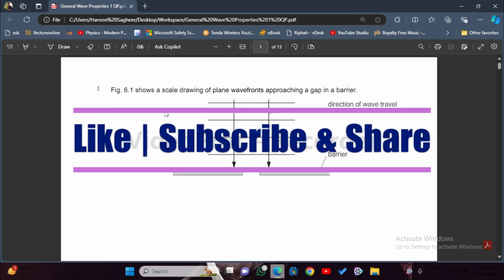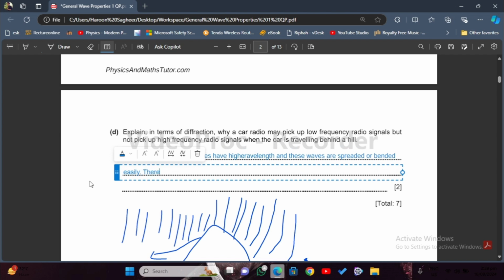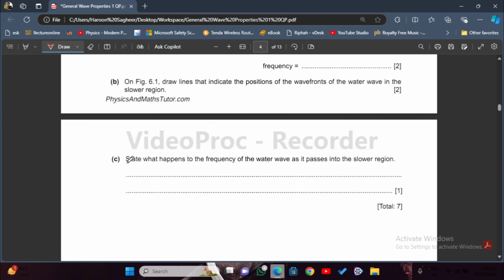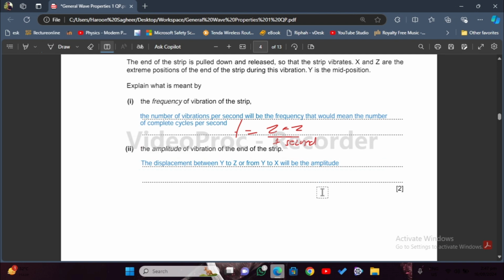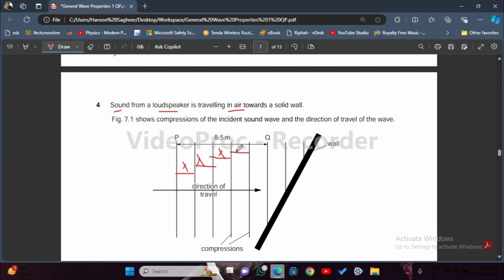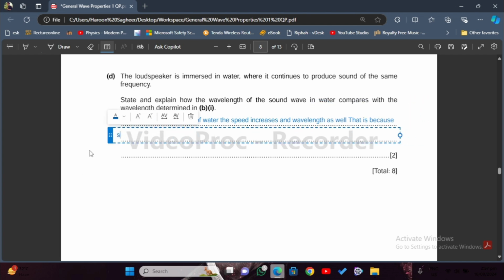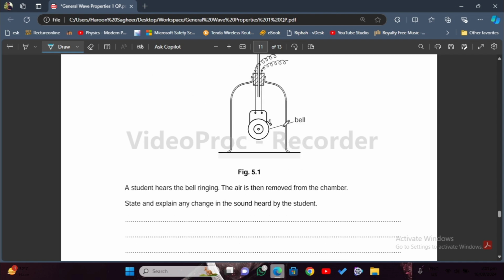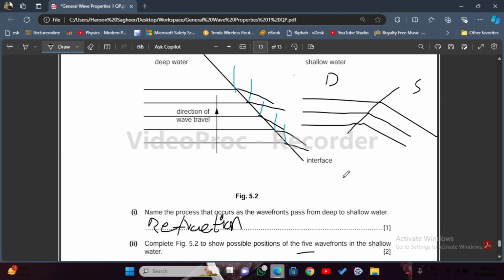GENERAL WAVES | Paper 4 (Extended) Worksheet | IGCSE-GCSE/O Levels PHYSICS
In this video, I solve a worksheet on General Properties of Waves for IGCSE Physics Paper 4 (Extended). I go through each question step-by-step, providing detailed explanations to help you understand key concepts in speed, frequency, and more. Whether you're preparing for your IGCSE exams or revising this important topic, this video will guide you through the problem-solving process and enhance your understanding of sound in Physics.